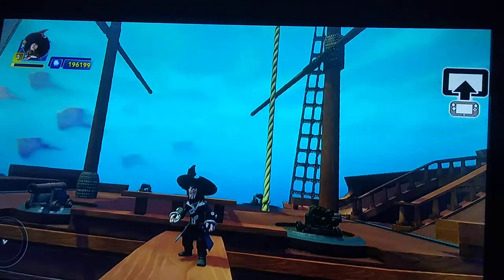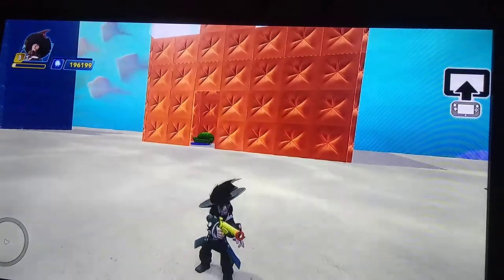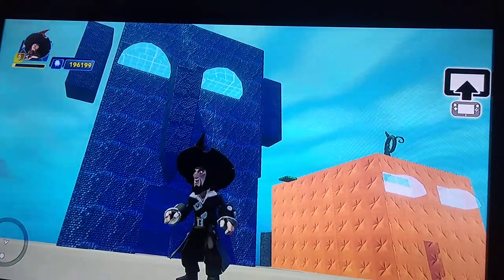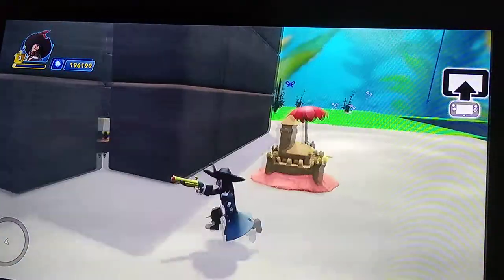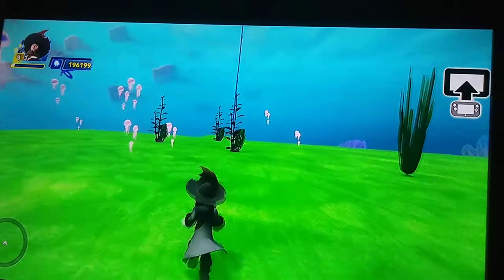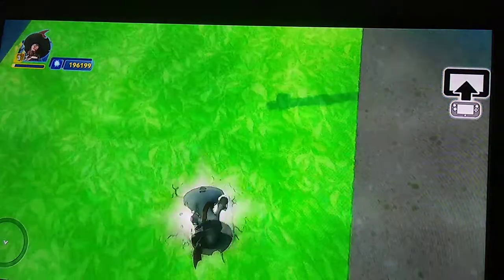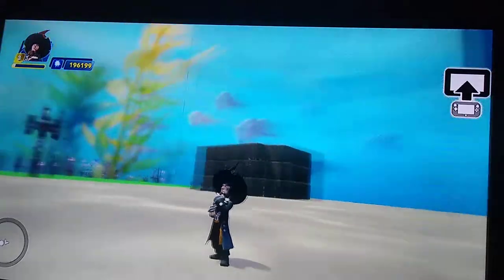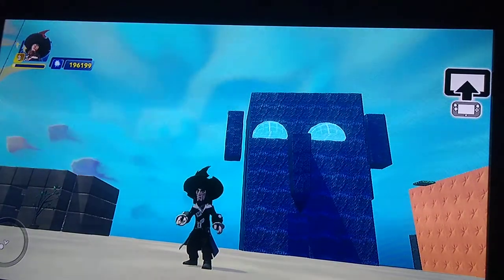Dinesy infinity (3.0) Bikini Bottom Series! #2 Jelly Fish fields! (Spongebob toybox.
The flying Dutchman and jelly fish filieds